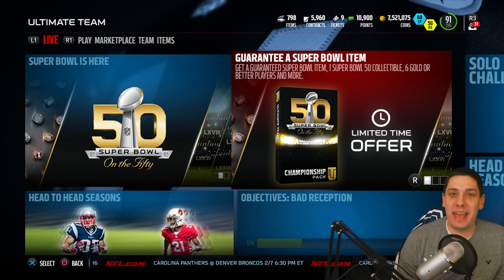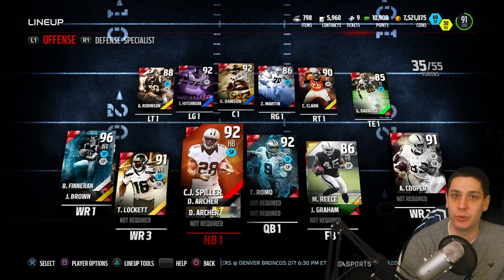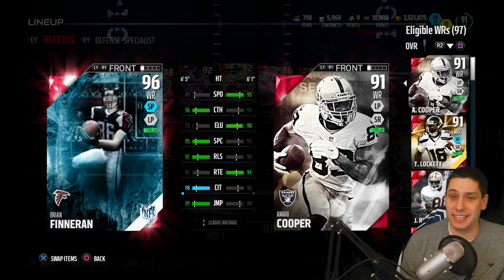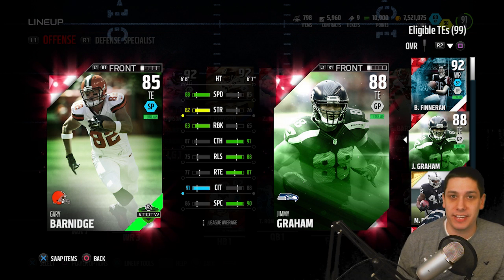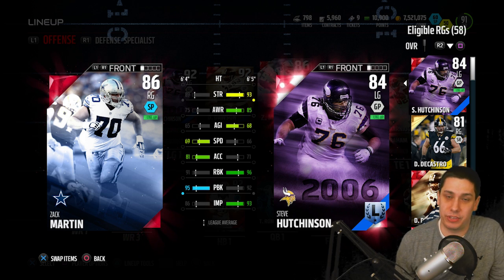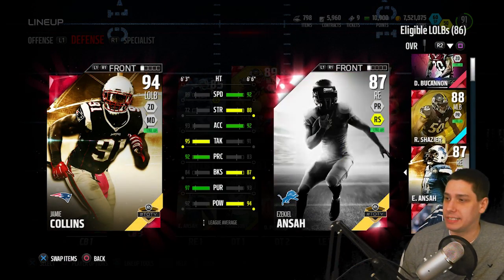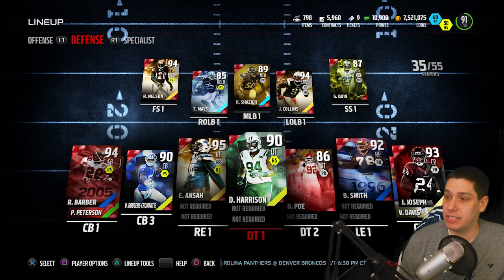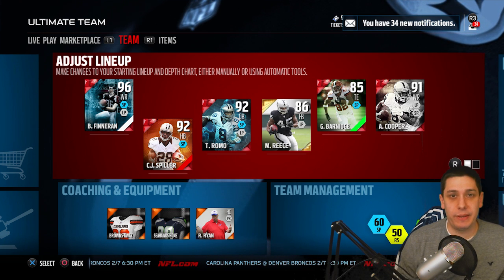MADDEN 16 PINK SLIPS RETURNING AND MUT 16 LINEUP UPDATE!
Madden 16 Pink Slips is BACK! Also an update on my MUT 16 lineup.